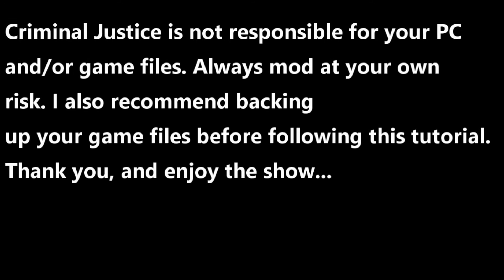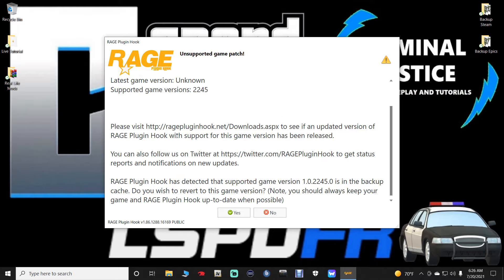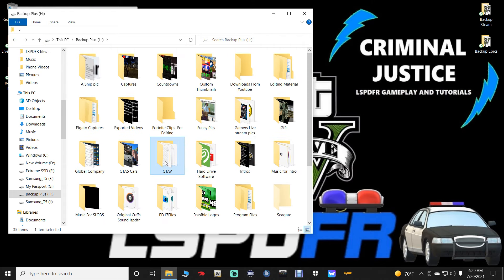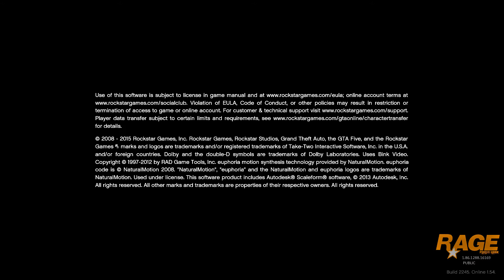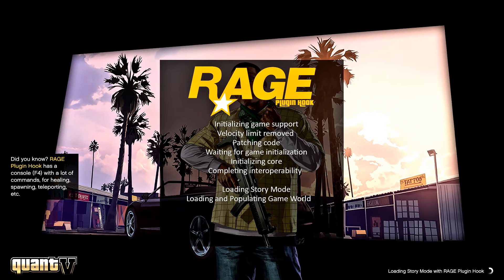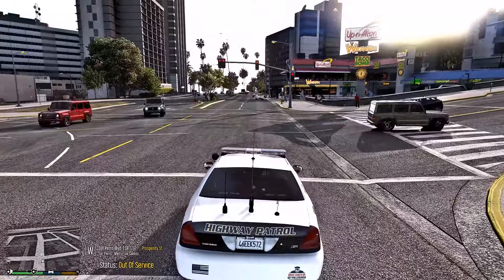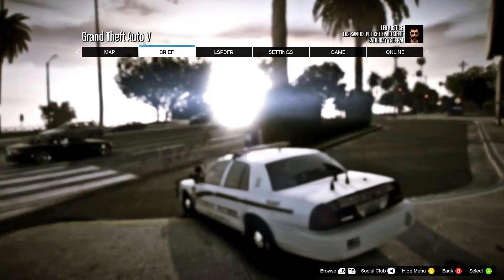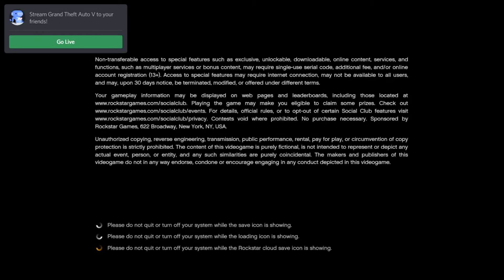How To Revert Your Modded Game!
Brought to you in part by, Modification Universe, where you can find top notch LSPDFR mods! Link is provided!

NOTE: Do NOT put your trouble shooting issues/questions in my comment section/Live Chat as this only prolongs getting your game fixed.

Today I'll show you all how to revert your game as GTAV has updated. I told you all about this a week in advance so if you all did exactly what I showed you to do, then your game should revert back and work just fine. God bless you and have an amazing day/night!

My Google Docs- Everything I use in my game are in these Docs